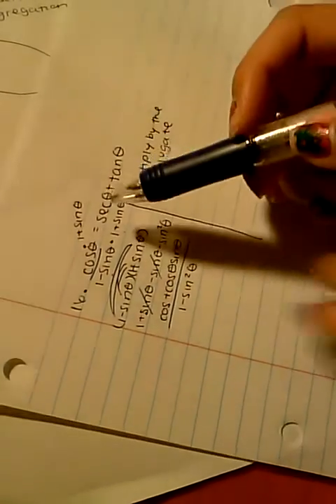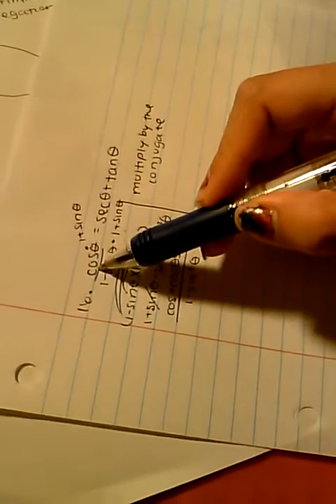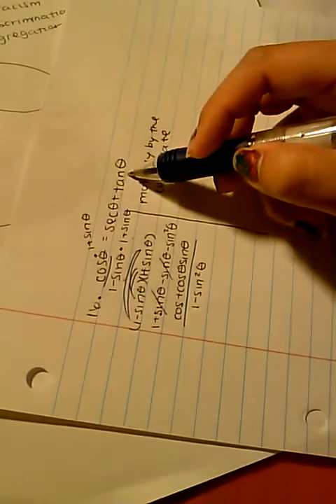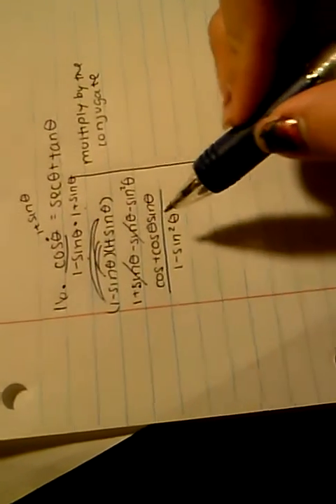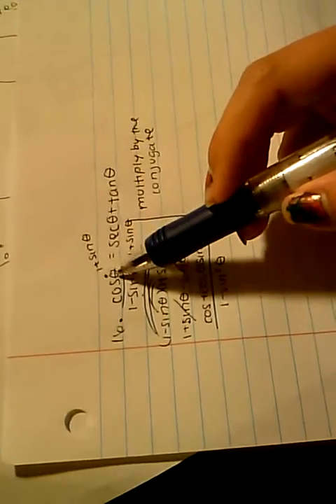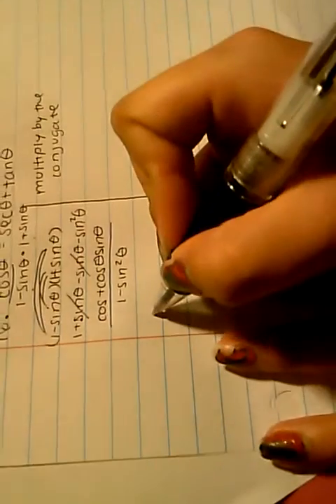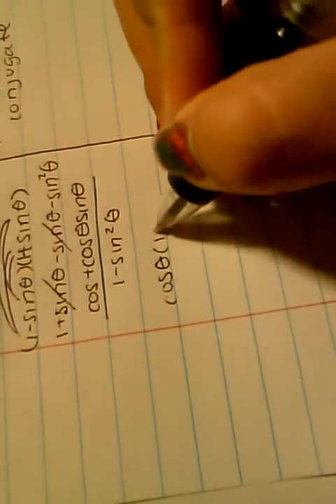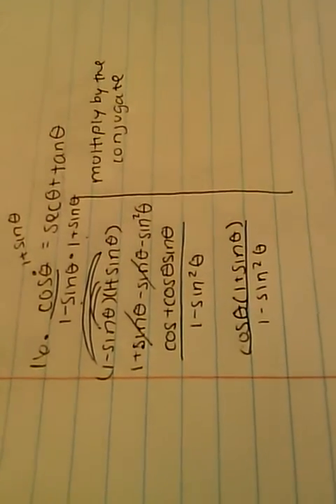Solving and verifying math problems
verifying using sin cos and tan